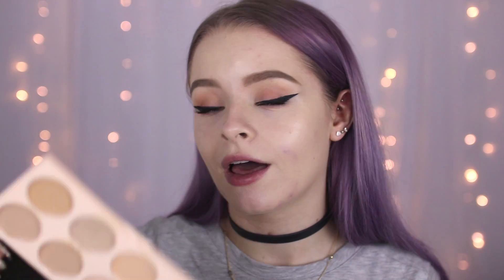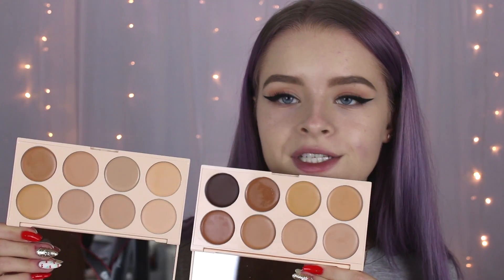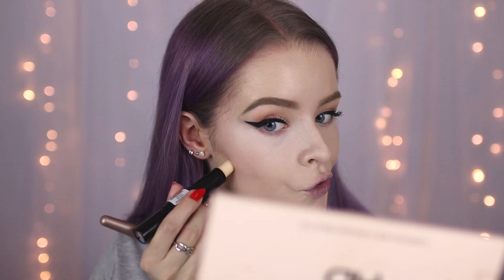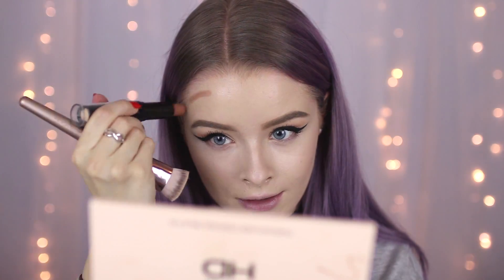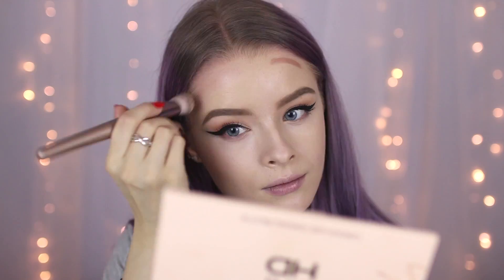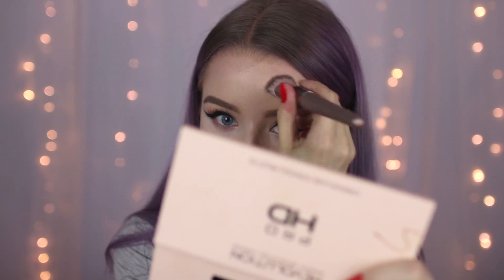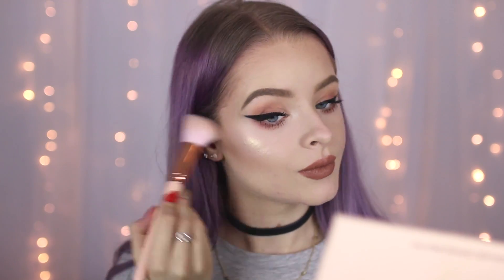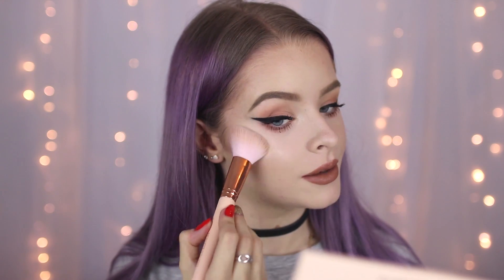CONTOUR AND HIGHLIGHT ROUTINE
Hi Everyone! Happy Easter! In this video I show you how I conceal, contour and highlight. I hope you enjoy!

Snapchat Makeuprvltn